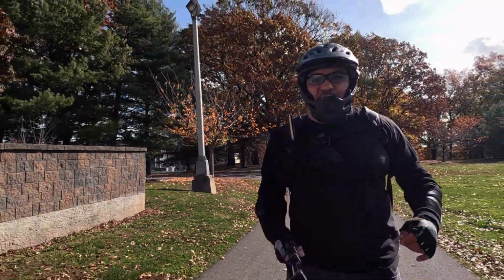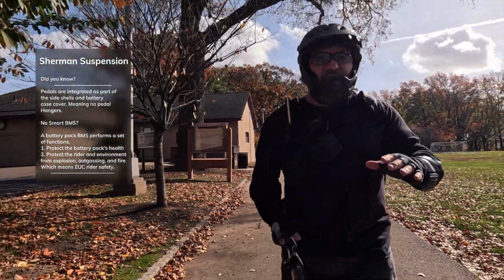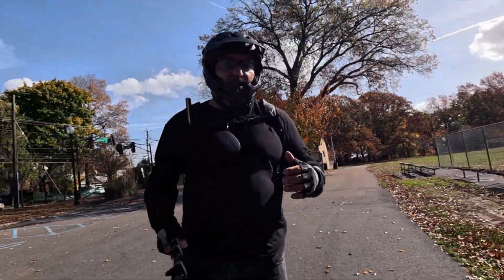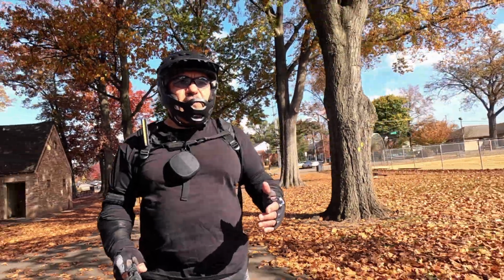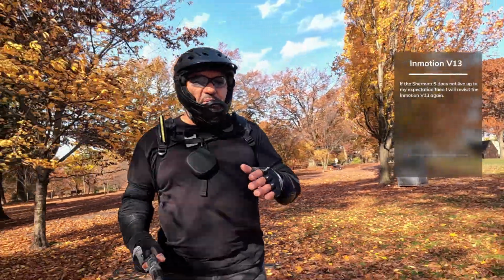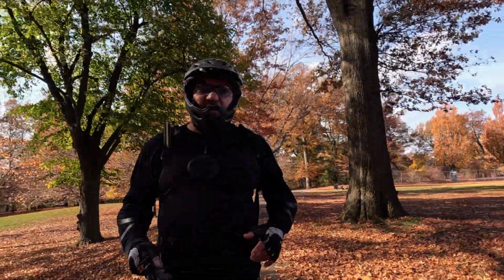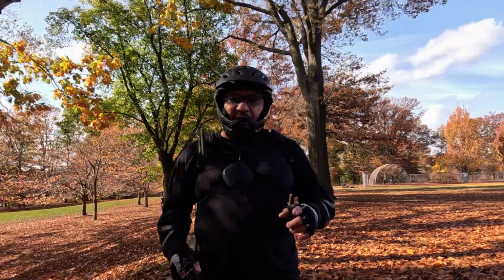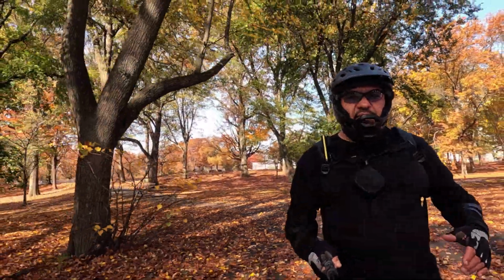Sherman S or Inmotion V13 which one?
Join the decision. It’s crunch time to decide which Electric Unicycle to purchase next. I thought it was going to be the Sherman S but now I’m indecisive.